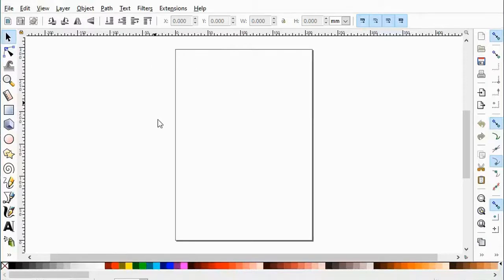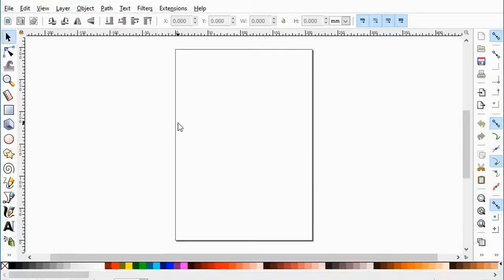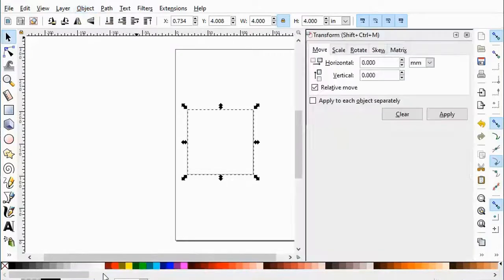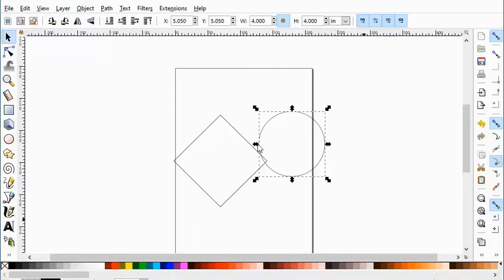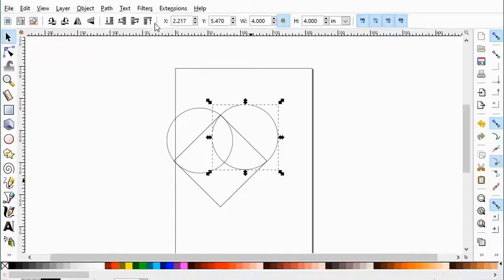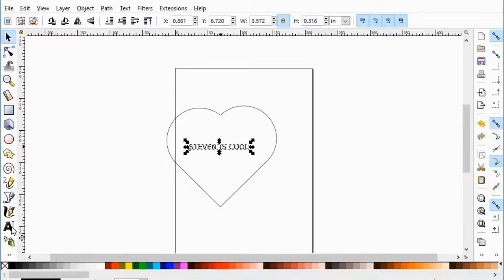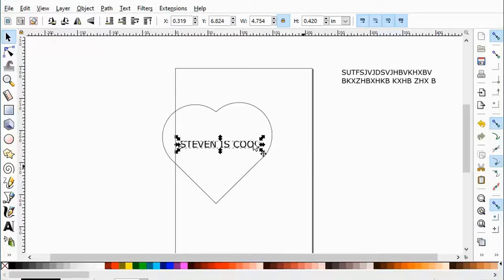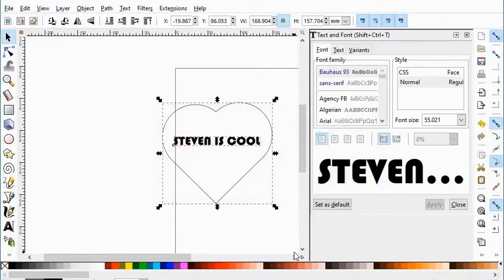CYC Digital - How to Use Inkscape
Learn about how to use Inkscape with Mr. Steven.